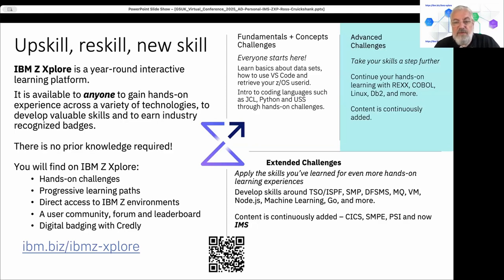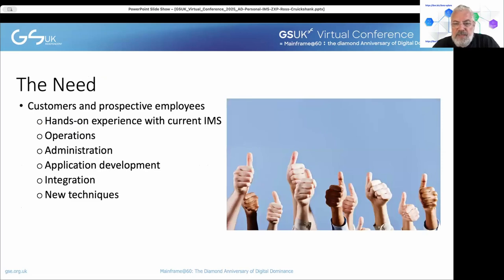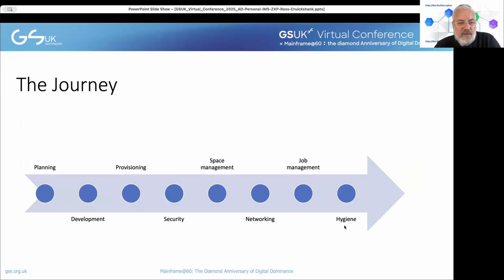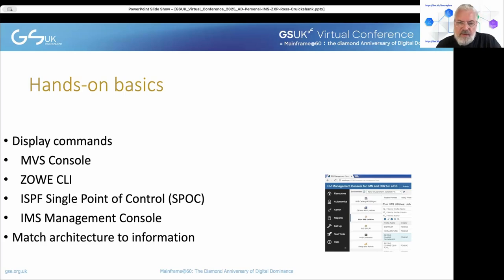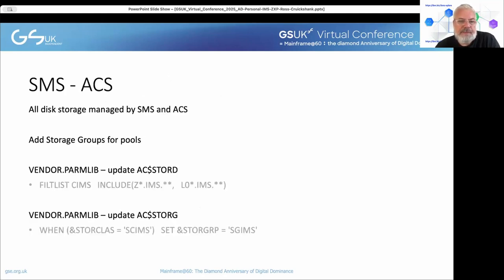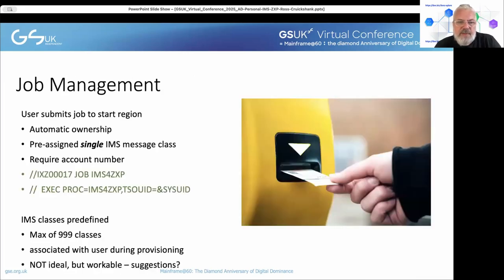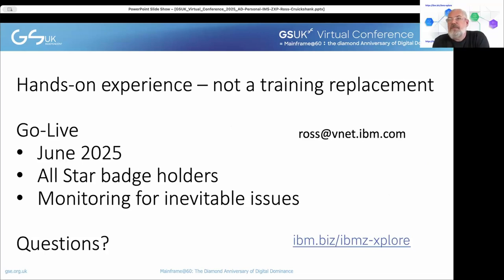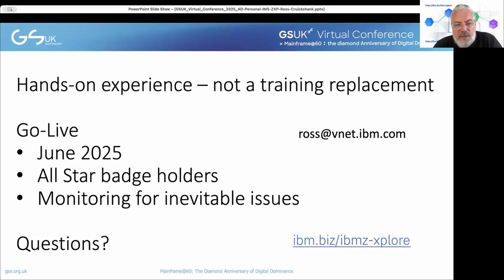AD Personal IMS – expanding ZXP hands on capability